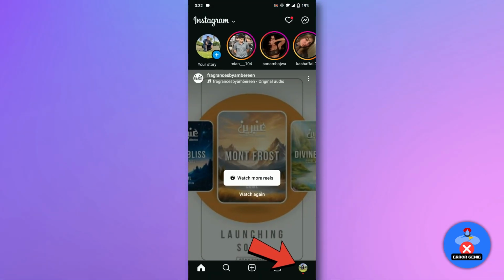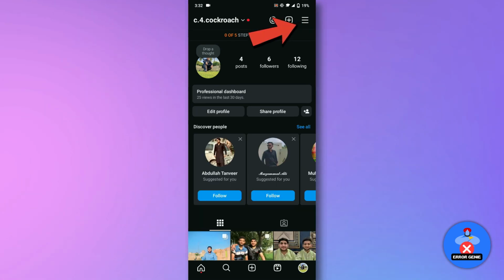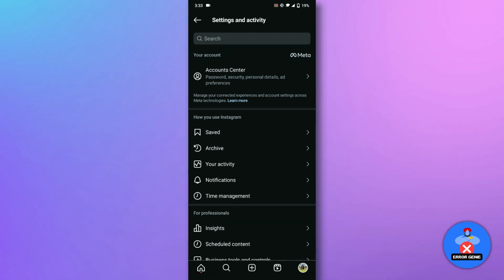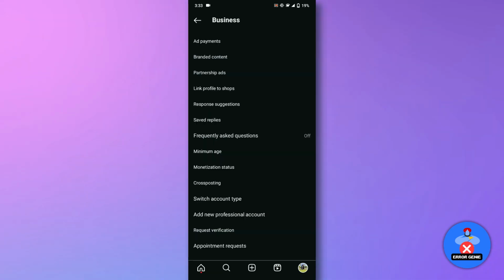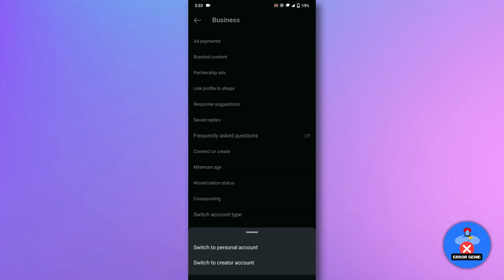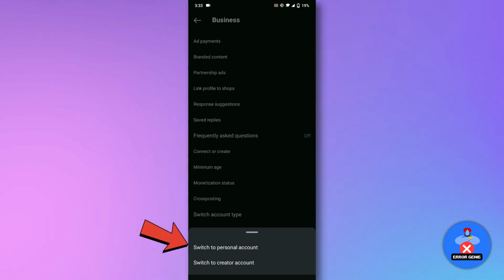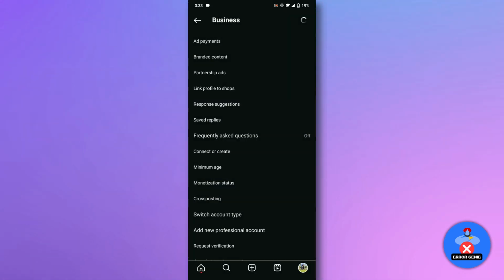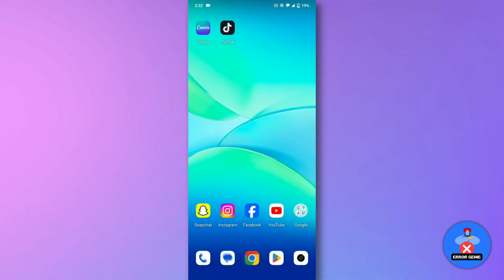How To Switch Back To Personal Account On Instagram iPhone Android 2025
How To Switch Back To Personal Account On Instagram iPhone Android 2025. Hello, everyone! Welcome back to another quick tutorial! In this video, we will see how to change your Instagram Account to a Personal Account. So, Let’s dive into it!

First, make sure the latest version Instagram app is installed on your mobile device. Open the Instagram app on your mobile device.

Tap on the profile icon on the button right of the screen. Next tap on the three horizontal lines menu icon, to open the settings and activity page.

Next, please scroll down to the business tools & controls section and tap on it. On the next page find and tap on the switch account type option.

In the pop-up screen select switch to personal account option. A confirmation popup will appear.

Tap on the switch on the personal account option. And there you have it! This is how you can easily change an Instagram Account to a Personal Account.